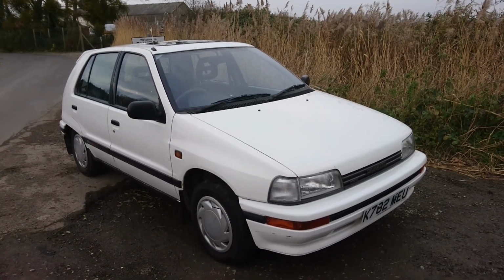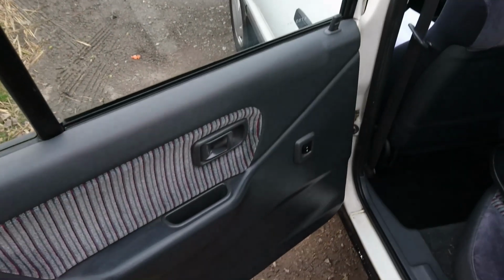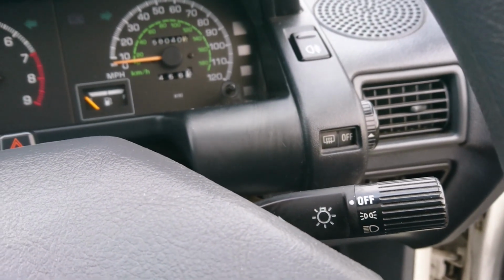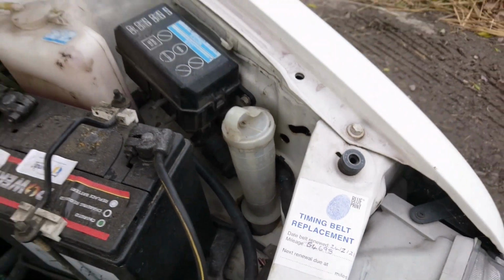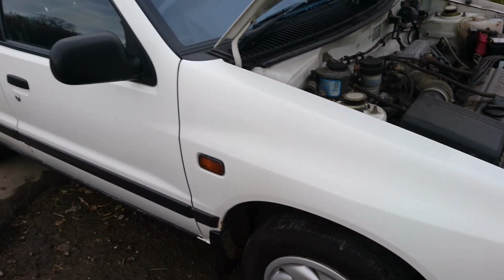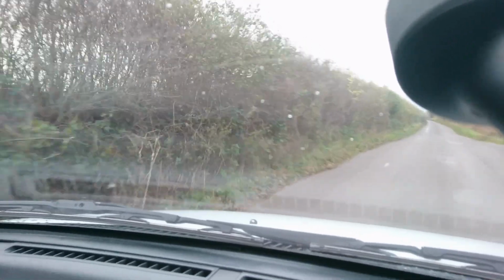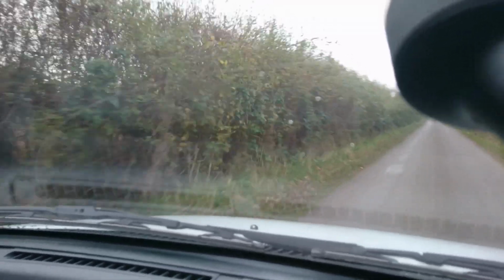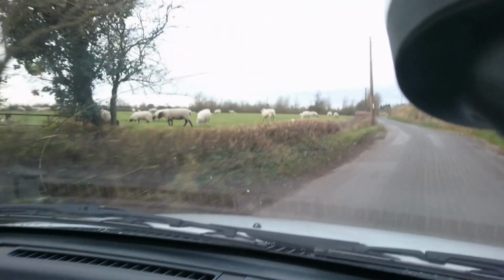No Budget Reviews: 1993 Daihatsu Charade 1.3 GXi (G100/G102) - Lloyd Vehicle Consulting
-One 1993 Daihatsu Charade 1.3 GXi (G100/G102)

This time, as we test a very rare 1993 Daihatsu Charade 1.3 GXi (G100/G102), we discover a very willing engine, enjoy a surprising level of equipment, experience slightly terrifying brakes and drone on about very little of any importance at all. Nothing untoward, then...